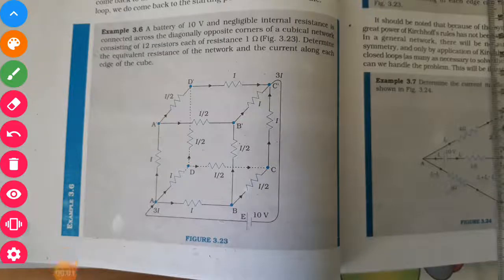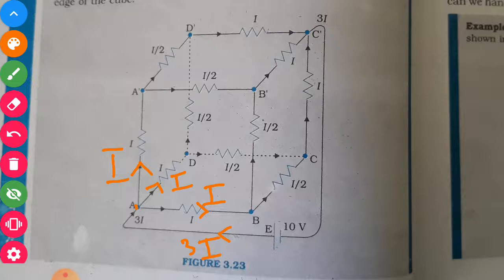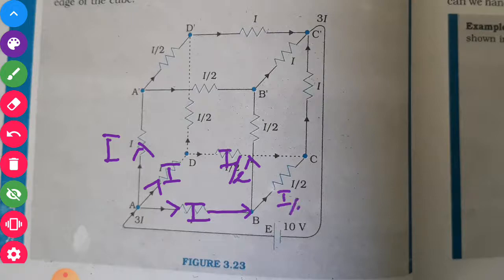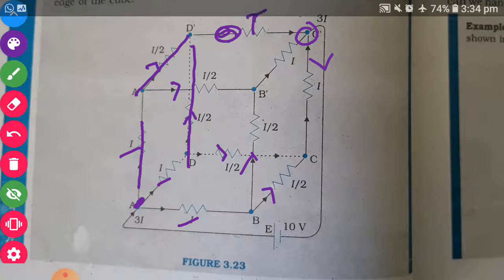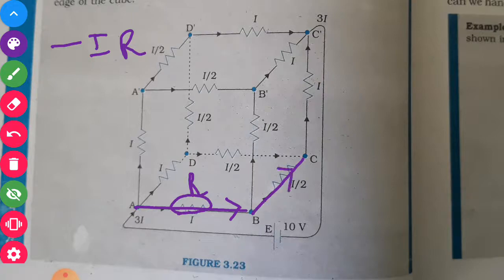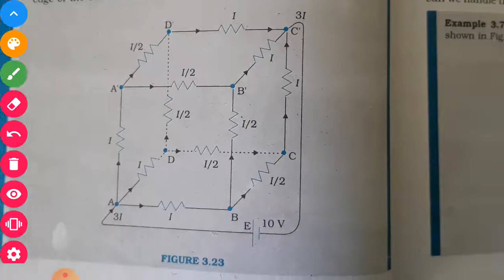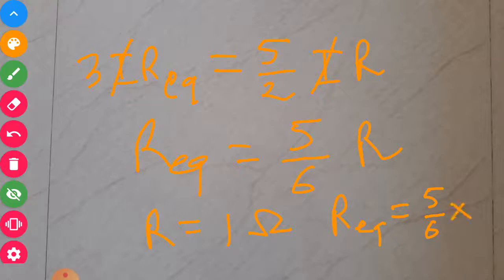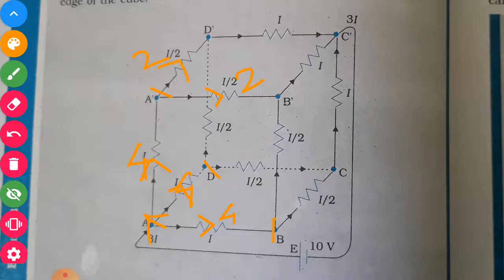Class 12 ch 3 physics ncert example 3.6